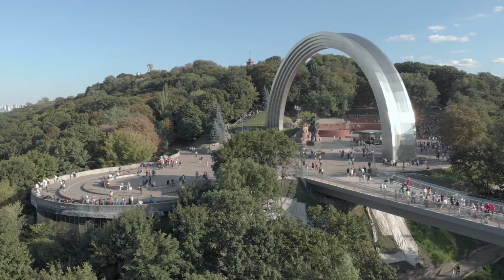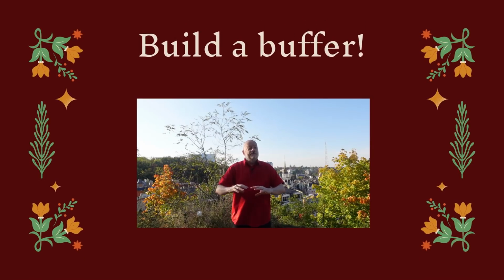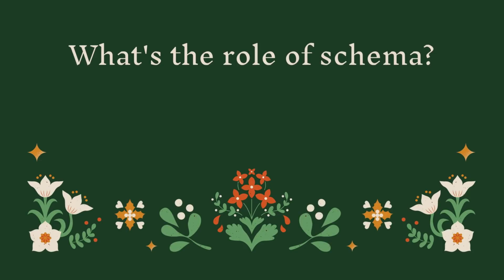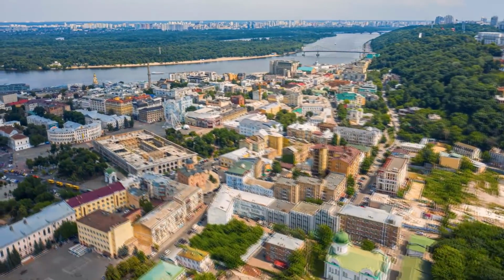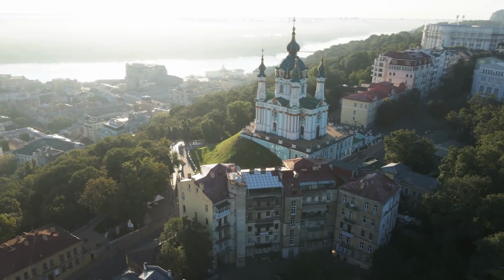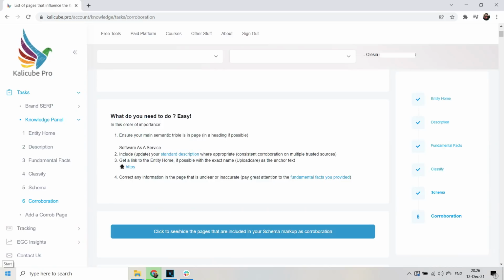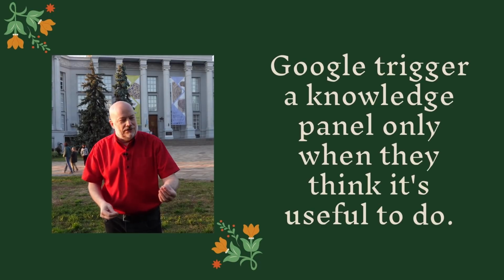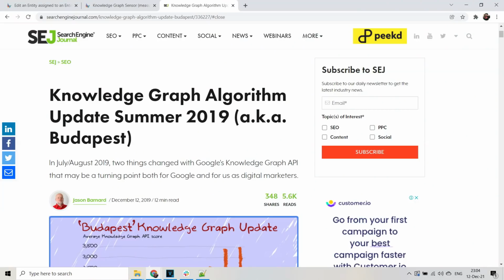Google Knowledge Graph: Online Reputation Management feat. Jason Barnard 🏆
Jason Barnard explains how you can make your Online Reputation Management effective and preemptive in detail. Find out exactly what you need to do and how it works.

Knowledge Panels are "understanding"... and control of them gives the entity control (or heavy influence) on what Google understands, presents to the world. It seems too that by getting Google to understand, topicality and relevance for specialist topics is becoming a big thing!

0:00 Intro
0:13 KG applications with ORM
2:38 Leapfrogging
3:18 Wikipedia
6:25 Competitors in knowledge panel
8:38 Proactive ORM
11:24 How to build Google's confidence
11:58 Webpages required
13:41 About Kalicube.pro
15:55 Schema
18:45 PR
20:18 Reputable sources
23:44 sameAs, mentions, knows
26:06 Confidence score
28:25 Trust
30:49 Knowledge graph verticals
32:40 KPI
34:33 How to trigger knowledge panel
36:50 How to debug
42:02 Notability
45:55 Ambiguity
49:21 Geo
50:36 How to measure notability
51:10 How to become more notable
52:51 Google news
54:43 About Jason